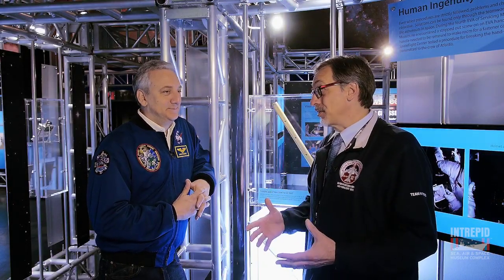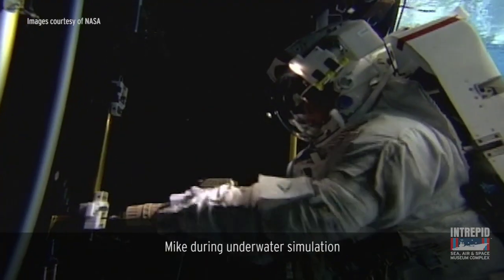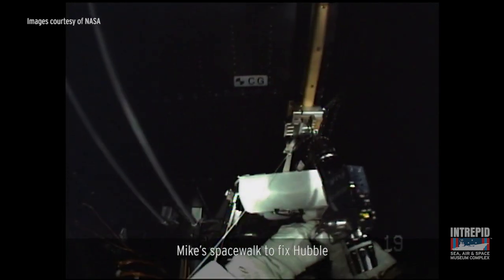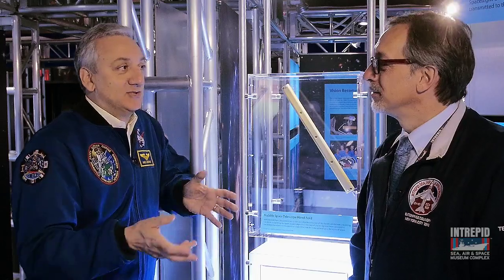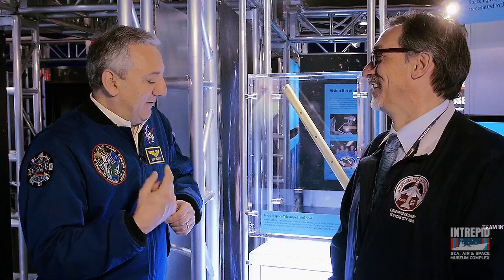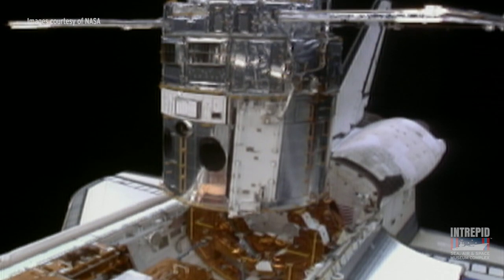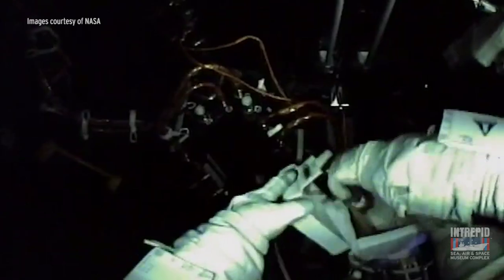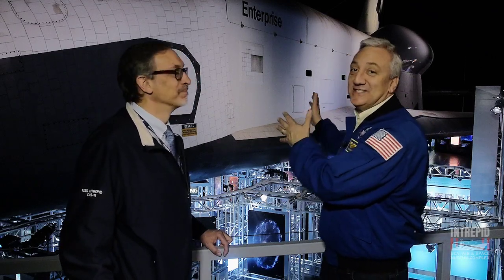Behind the Scenes: HUBBLE@25 Part 2 – Breaking Hubble to Fix It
In part two of our Behind the Scenes: HUBBLE@25 video series, learn about how the team of STS-125 had to break Hubble in order to fix it. Former NASA astronaut Mike Massimino, who is now the senior advisor of space programs at the Museum, talks with aviation curator Eric Boehm about the Hubble Servicing Missions and our HUBBLE@25 exhibition.